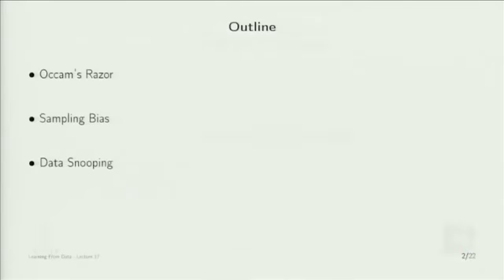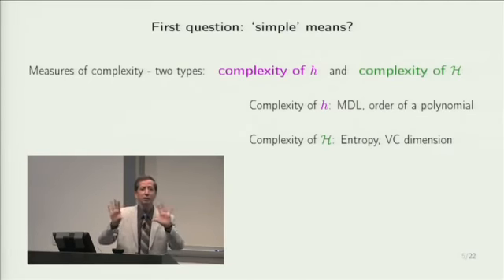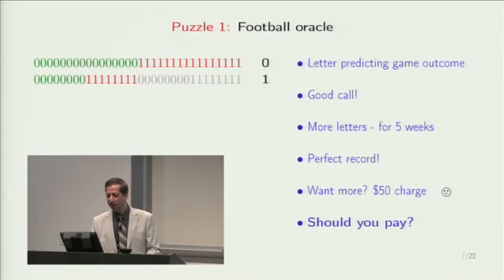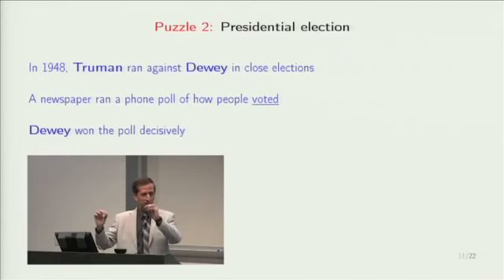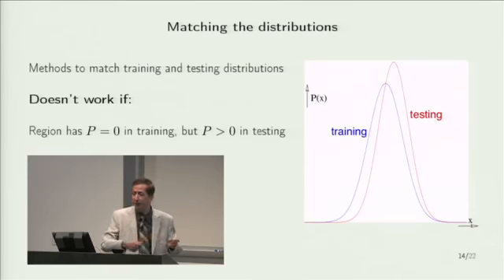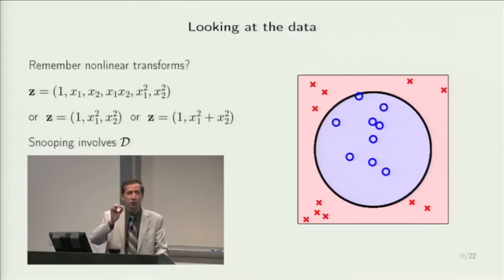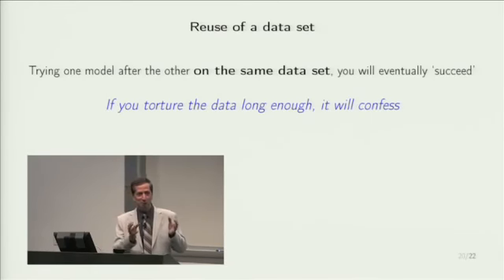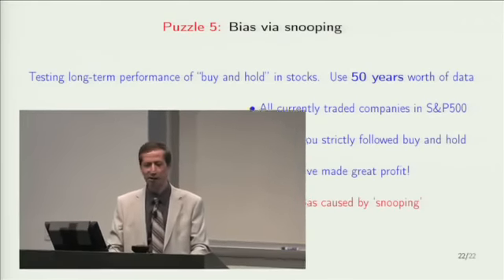Machine Learning Tutorial Caltech Lecture 17 Three Learning Principles